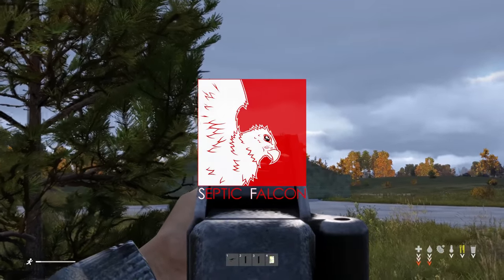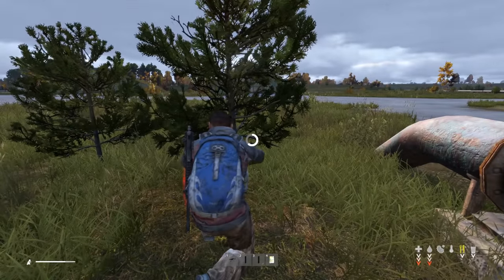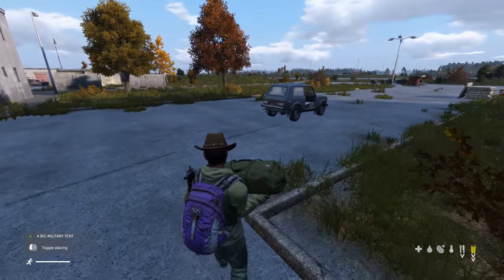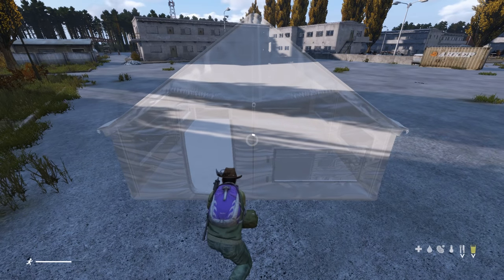DayZ Beta Stress Test #1 ~ Cars, Base Building & More!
Today we are taking a quick look at the first stress test build for DayZ's beta. The 4x4 is in as well as base building components, new animations and more!